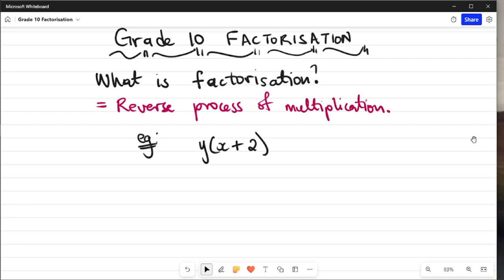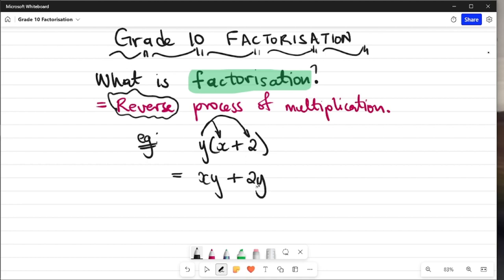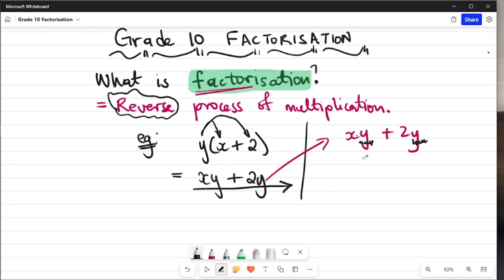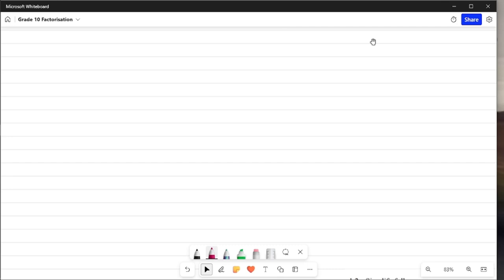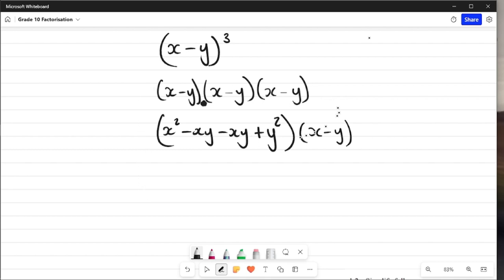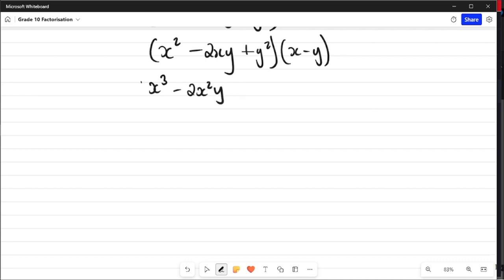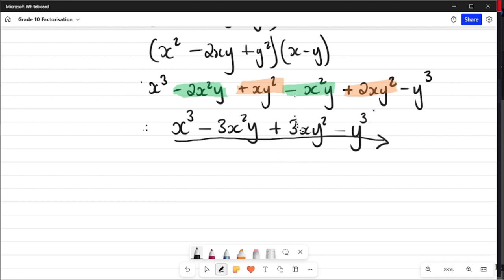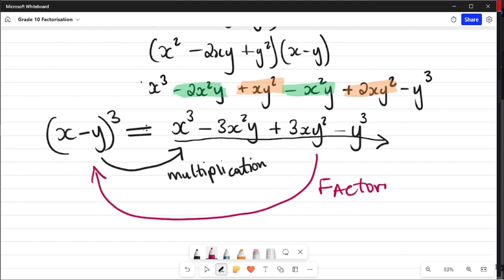WHAT IS FACTORISATION? ? ? | Gr10| Gr09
Dive into the essentials of Factorization with our Grade 10 Mathematics video, simplifying complex concepts for a clearer understanding. 🔍🧮